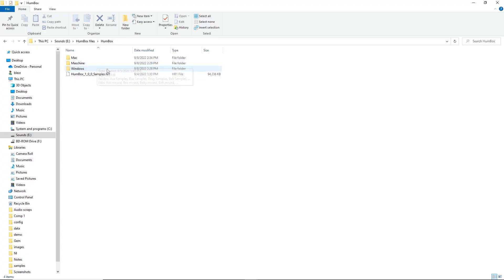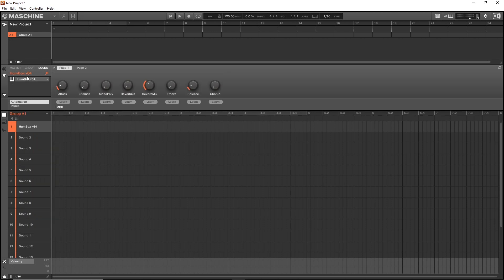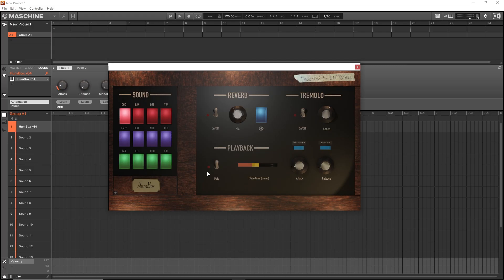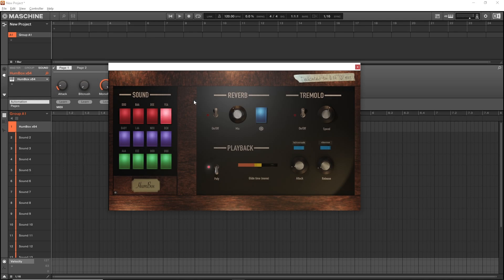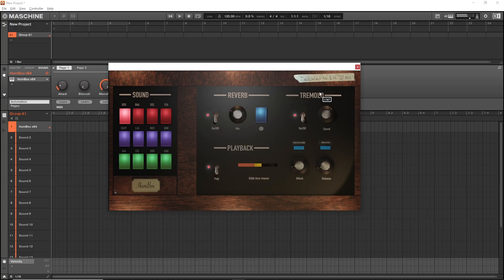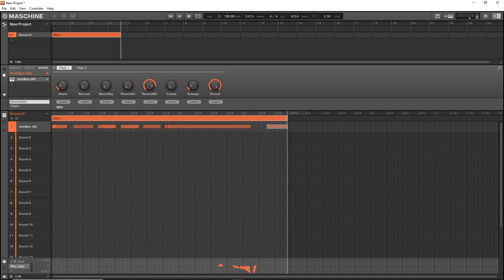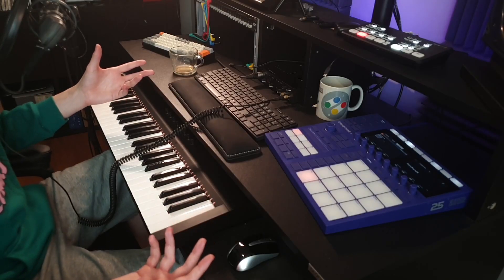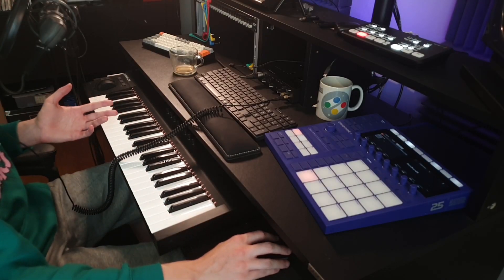HumBox VST | How to install and use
IMPORTANT: Since the first release there have been several improvements, including cleaner samples, better chorus, better legato, quick-filters, and automatic sample installation. You do NOT need the sample file on startup to run it as instructed in the video. Simply run a full installation and you're good to go.

00:00 Hello
00:18 How to install HumBox
02:00 Set samples location
02:44 Switching articulations
03:20 Legato/Retrigger/Poly
04:03 Reverb w. Freeze
05:05 Tremolo
05:16 Bitcrush & Chorus
05:48 Demon bug
06:38 Play style tips